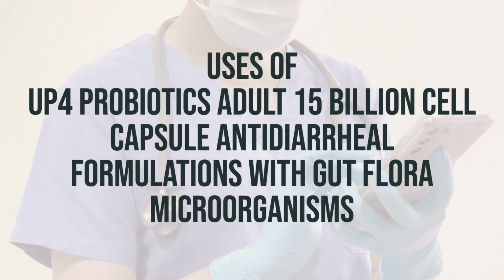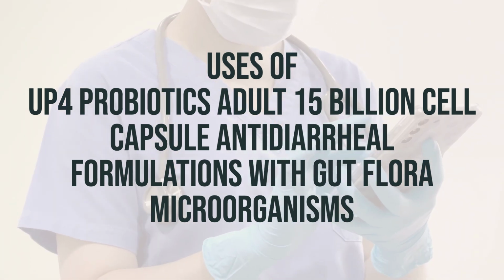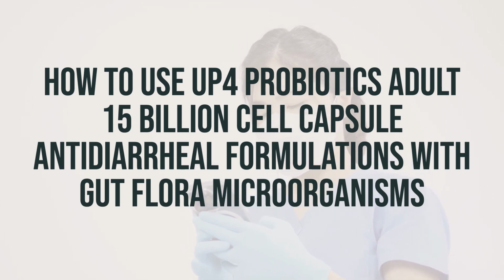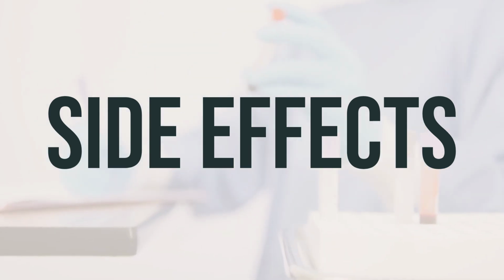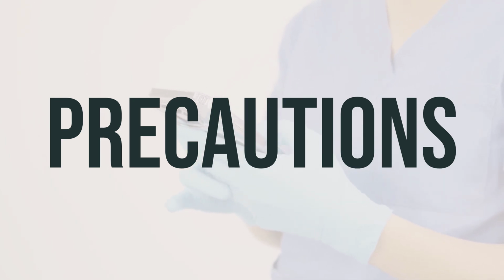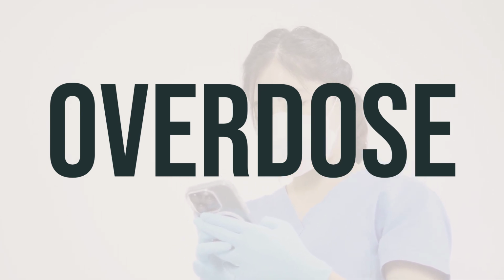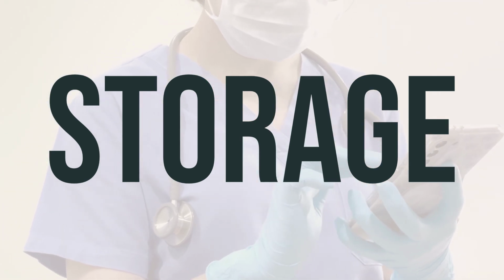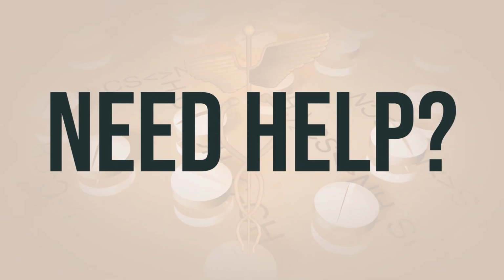How to use Up4 Probiotics Adult 15 Billion Cell Capsule Antidiarrheal Formulations With Gut Flora M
Probiotics are micro-organisms that are naturally found in the stomach, intestines, and vagina, and they can help to improve digestion and restore normal flora. They contain different types of micro-organisms such as yeast (saccharomyces boulardii) and bacteria (such as lactobacillus, bifidobacterium).

Probiotics can be used to treat bowel problems, eczema, vaginal yeast infections, lactose intolerance, and urinary tract infections. They can be found in foods like yogurt, milk, juices, and soy beverages, as well as in dietary supplements like capsules, tablets, and powders.

It's important to check the label for information on the specific uses of the product you are using, as different products may have different uses. Some diet supplement products have been found to contain possibly harmful impurities or additives, so it's best to check with your pharmacist for more details regarding the particular brand you use.

As for the Up4 Probiotics Adult 15 Billion Cell Capsule Antidiarrheal Formulations With Gut Flora Microorganisms, the recommended dosage is one capsule daily, and it's best to take it with a meal. It's important to consult with your doctor or pharmacist for more details on the safety and effectiveness of this product.
372f